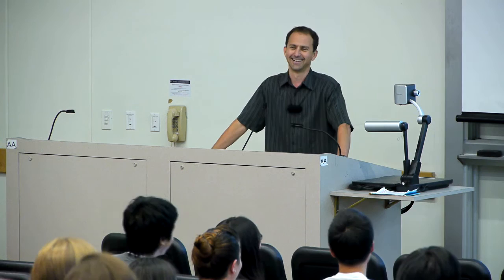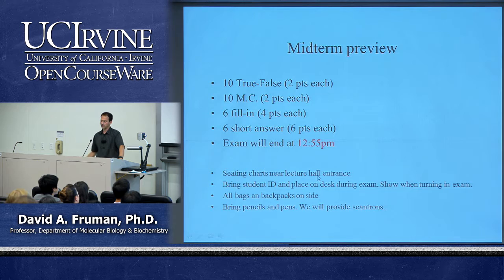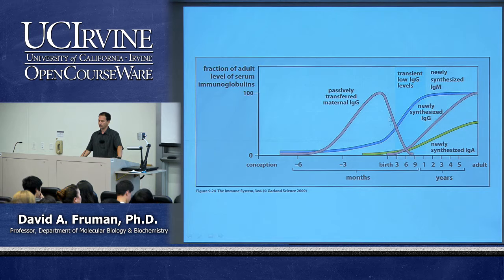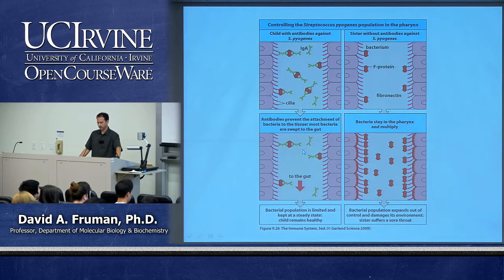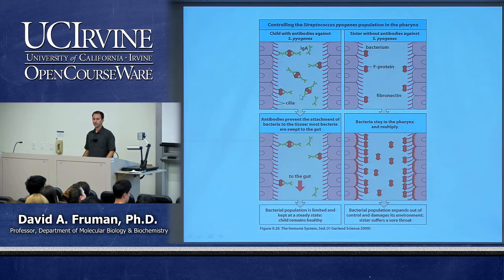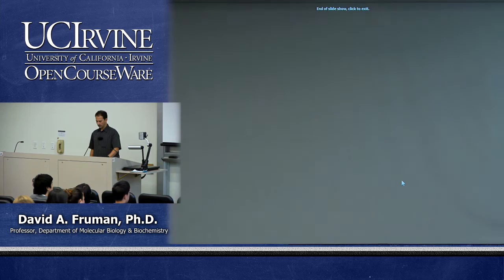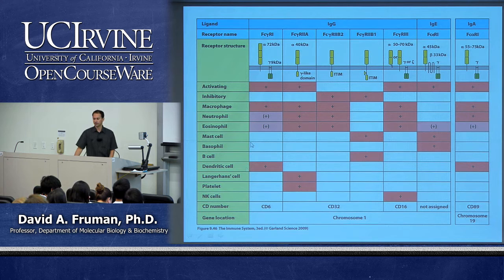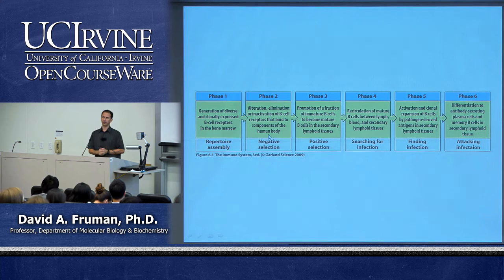Biological Sciences M121. Immunology with Hematology. Lecture 09. Antibody Function and B Cell Dev.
UCI BioSci M121: Immunology with Hematology (Fall 2013)
Lec 09. Immunology with Hematology -- Antibody Function and B Cell Dev --
View the complete course:
Instructor: David A. Fruman, Ph.D.

Description: UCI BioSci M121 covers the following topics: Antibodies, antigens, antigen-antibody reactions, cells and tissues of lymphoreticular and hematopoietic systems, and individual and collective components of cell-mediated and humoral immune response.

Required attribution: Fruman, David. Immunology with Hematology M121 (UCI OpenCourseWare: University of California, Irvine), [Access date].